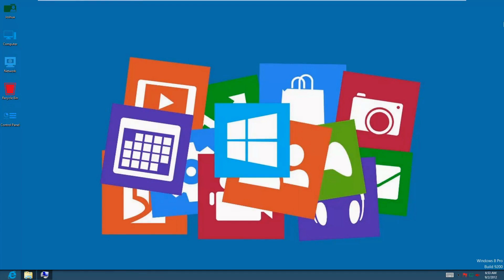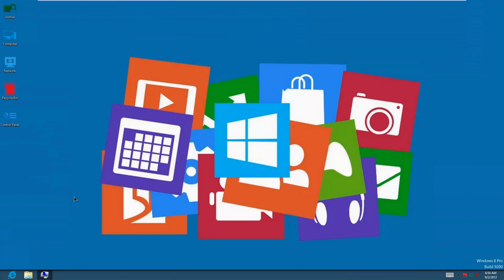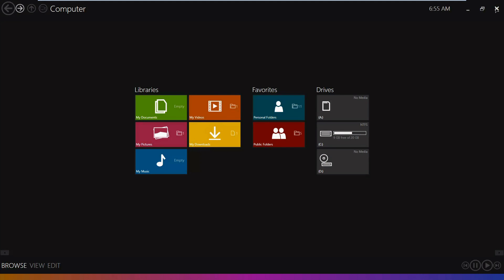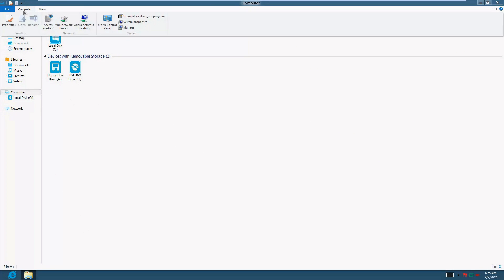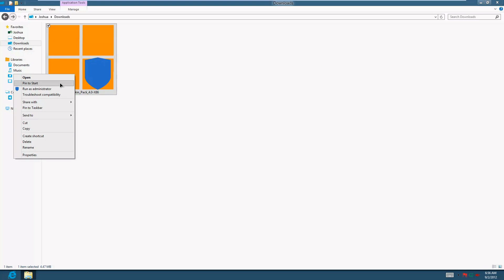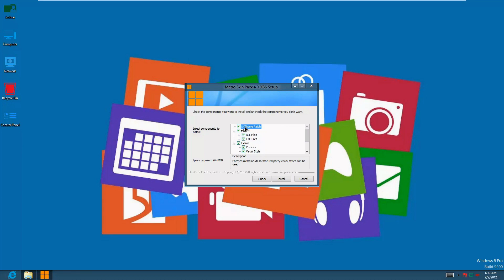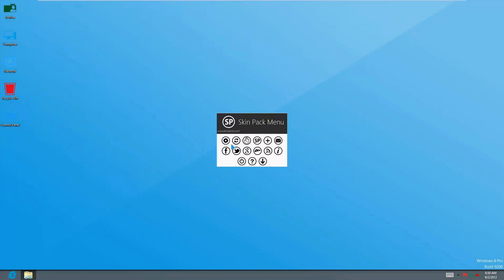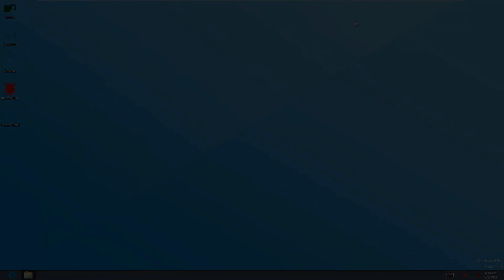Turn Windows 8 to Metro 4.0